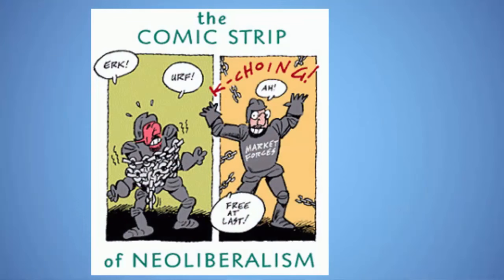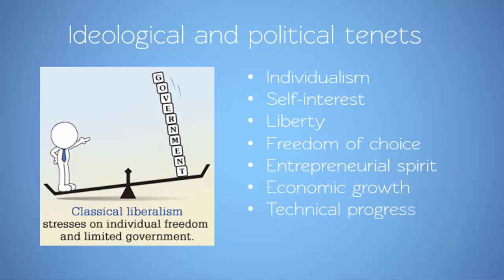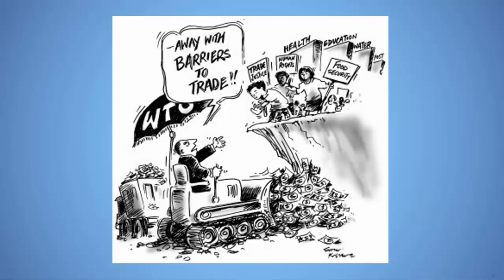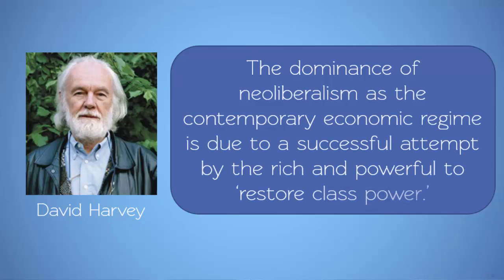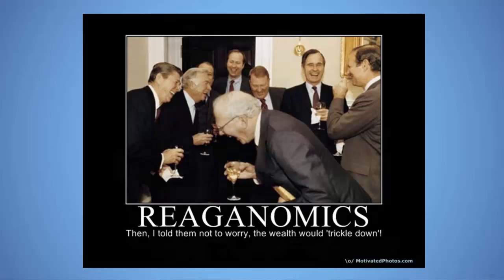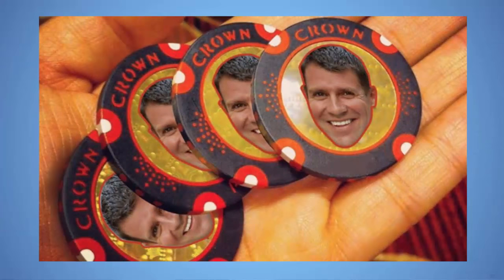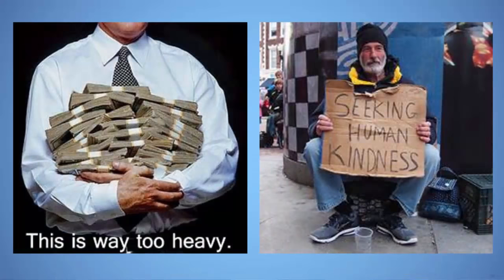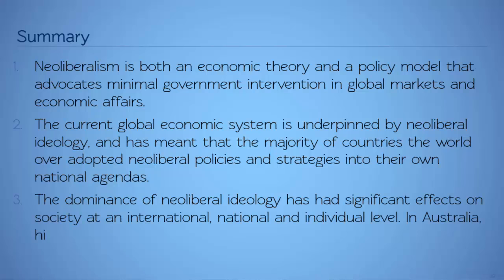Globalization and Neoliberalism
This video lecture looks at the sociological analysis of the relationship between globalization and neoliberalism